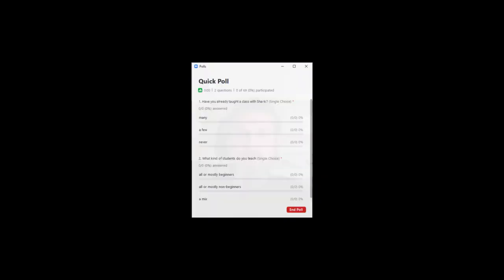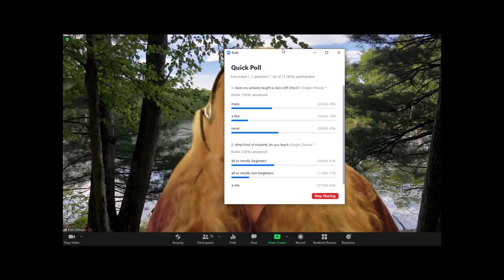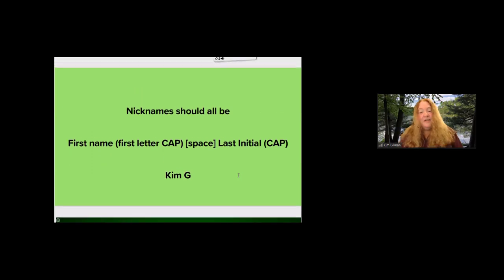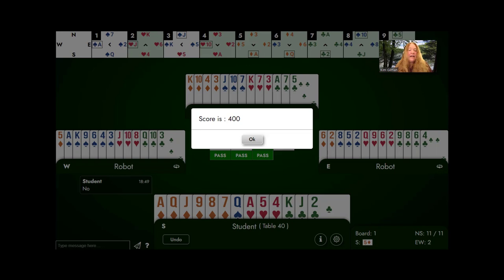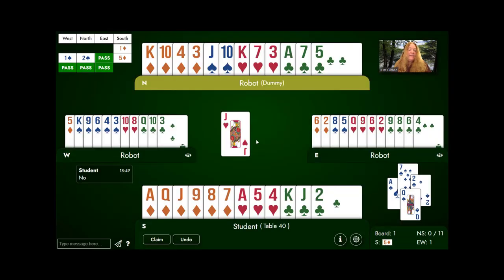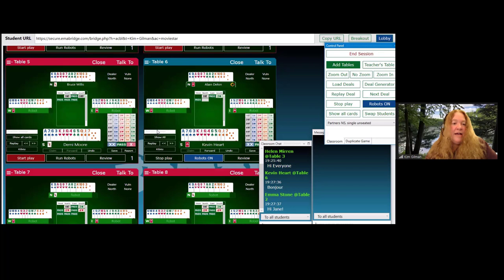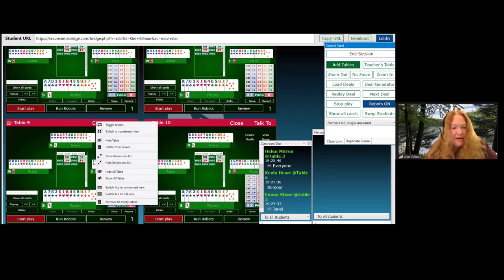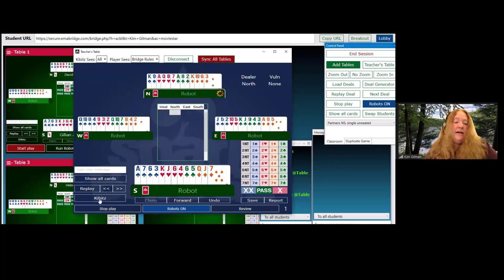The full-length video of 'How to use Shark Bridge Console' meeting with teachers on Aug 31st, 2021.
Kim Gilman shares her experience in hosting small and large interactive online classes for players of all levels, and taking students on a journey from knowing nothing of Bridge to 'I won my first master points'.